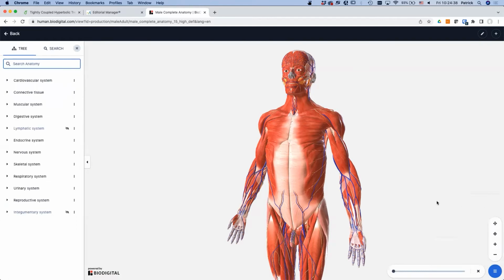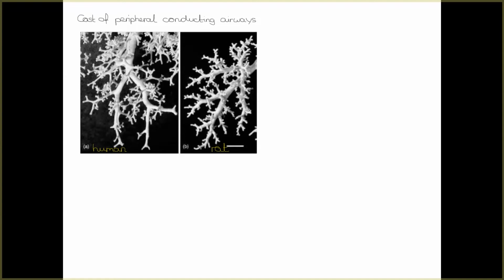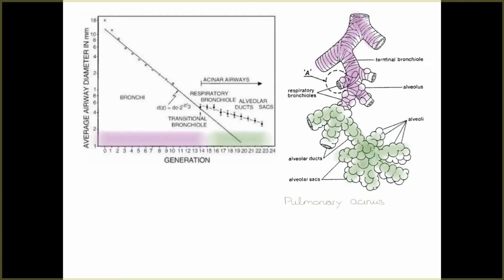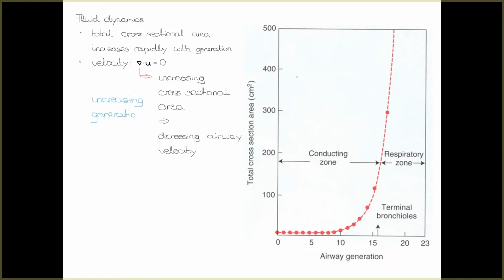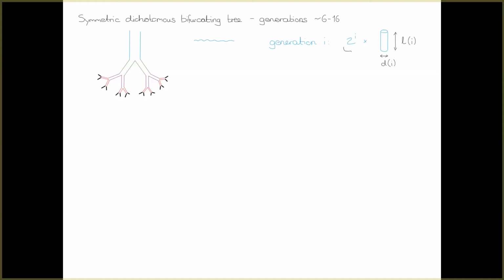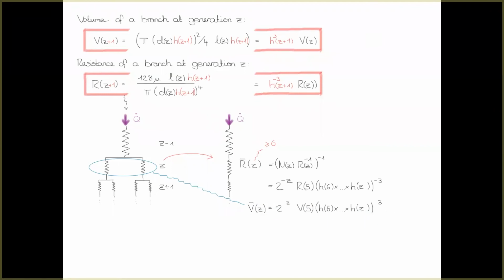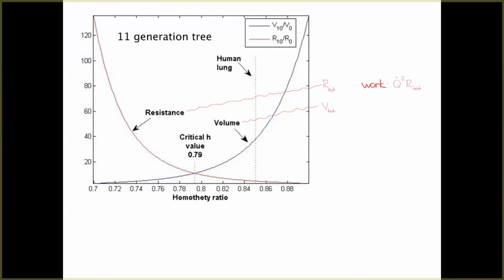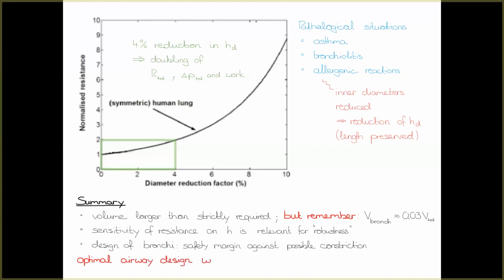Lecture 7 - Respiratory flow – lung ventilation